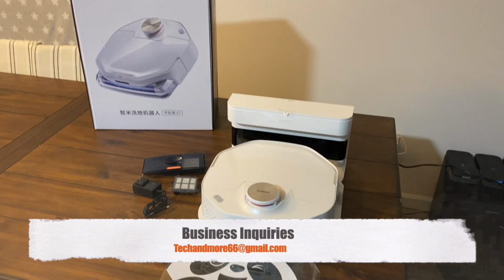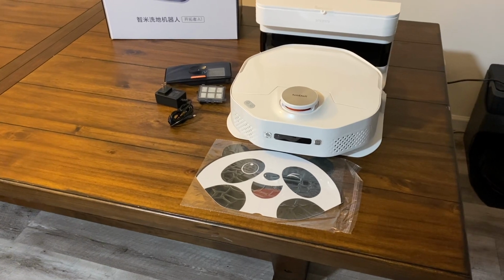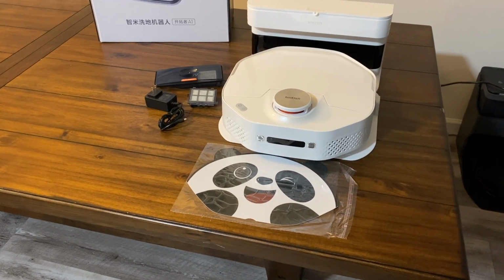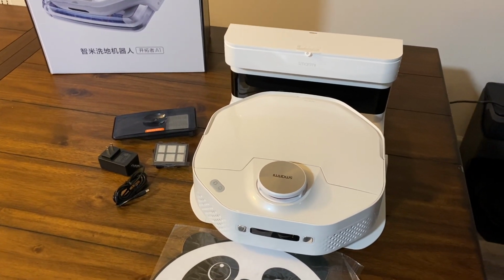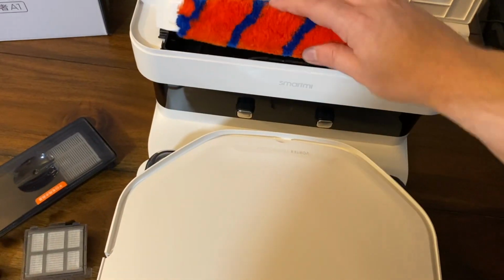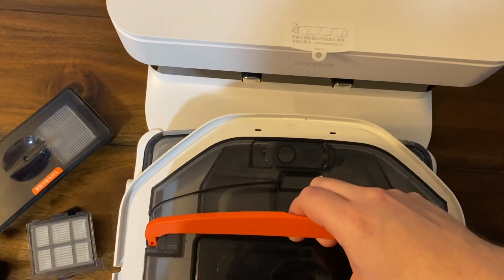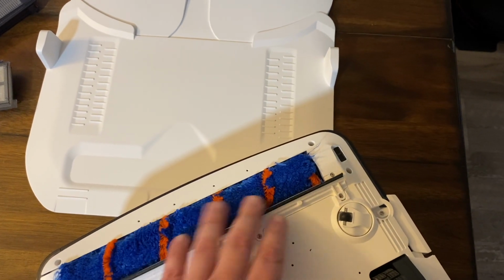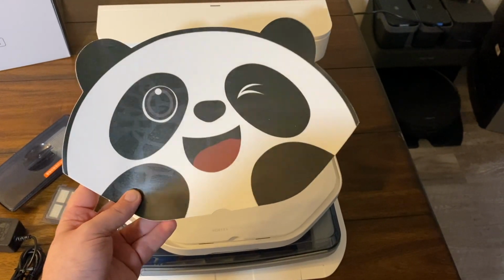Smartmi Robot Mop & Vacuum w/ Lidar and self cleaning Roller UNBOXING - Best Mop EVER? Review Soon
This is information and unboxing of the new Mop from Smartmi. Its currently on indigogo.